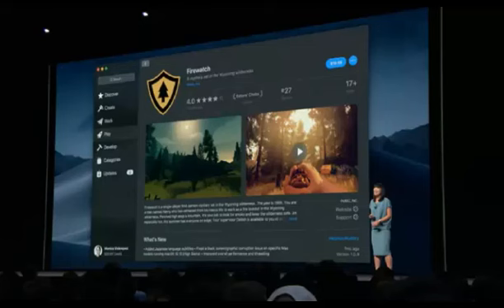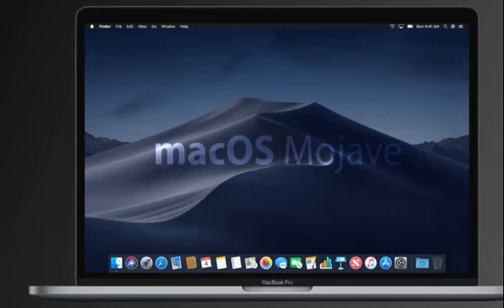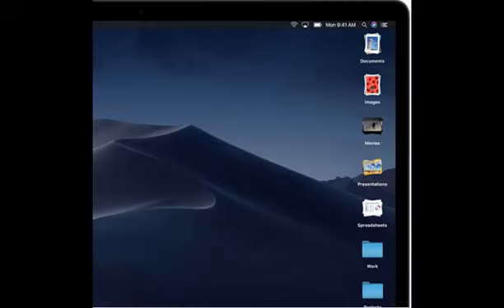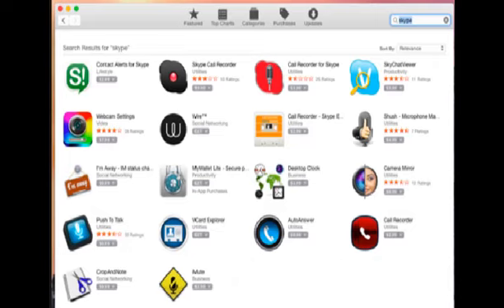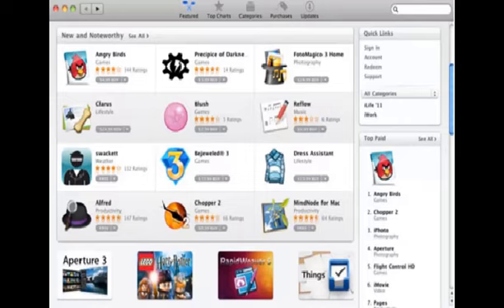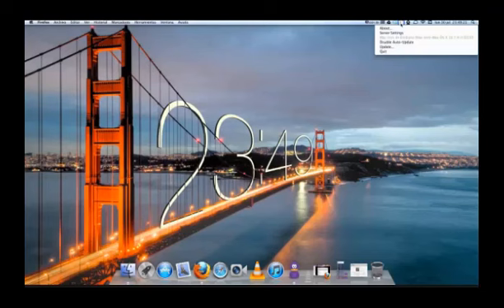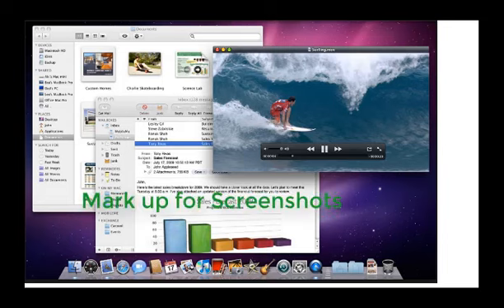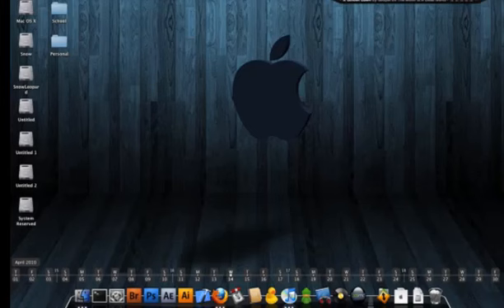Everything you need to know about Apple's macOS 10.14 Mojave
Apple has announced macOS 10.14 Mojave, the Mac maker's new operating system that will ship out to users this fall.
Apple's new APFS file system now supports hard drives and Fusion drives, so you'll be able to switch over to the new, more efficient solution even if your Mac isn't packing an SSD.

After what seems like years of requests, Apple has finally introduced a new Dark Mode to macOS, which will be great for night-time use. The've even added a new dynamic Mojave desert desktop which will change based on the time of day, around the clock.

Whenever you add a certain file type to your desktop, for example, it will automatically be added into a stack. Simply click on a stack to see what's inside, scroll through to view individual files and double click to open one.

Apple has added a new Gallery view to the Finder, showing all of your media, including images, screenshots, photos, PDFs and more. You'll see a big preview on top, with thumbnails on a row below.

Images now get full metadata, showing everything from shutter speed to ISO settings.

There's also contextual quick actions in Finder, allowing you to do quite a lot of things including custom automator tasks. The most important action, at least for me, is being able to quickly rotate images, within finder itself. You can instantly mark it up, and you can even add passwords to certain files and media.

Screenshots also get an update. There's a new Screenshot HUD which includes some new options for capturing your screen, including screen recording, which previously required QuickTime or a third-party capture tool.

You can either record the full screen, or for the first time ever, record a selected section of the screen, and from the looks of it, it puts a much smaller load on your processor.

Apple also announced an ongoing project that will allow developers to more easily port iOS apps over to macOS.

They've already brought some key frameworks from iOS over to MacOS, allowing them to port over some existing first-party iOS apps, including News, Stocks, Home, and Voice Memos, with very few code changes.

Let's get into some of those apps, starting with the News App, which saw a redesign with iOS 11. It's got Trending, top stories, and for you sections, along with a sidebar with news channels, which you can browse and search through.

Video previews are also coming to the Mac for the first time, allowing developers to show you how the app works before you download it. They've also added a new Ratings and Reviews API for Mac Apps, making it much simpler to leave reviews.

Apple highlighted a few longtime holdouts that are finally bringing their apps directly to the Mac store, including Microsoft's 365 Suite, Adobe's Lightroom CC and Barebones' BB Edit.

Apple introduced a new technology for developers called Create ML, which allows coders to more easily train their models using Machine Learning. Apple says this should greatly increase the speed of model training, taking only 48 minutes instead of 24 hours for a specific training sequence on MacBook Pro. On the iMac Pro, that sequence will only take 18 minutes.

Many Thanks,
Technical Soldier(technicalsoldier)